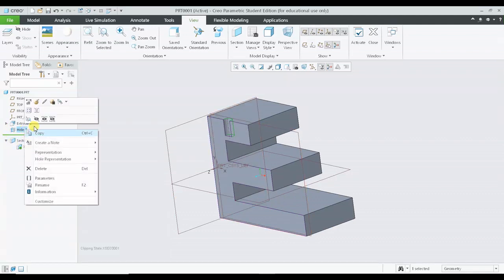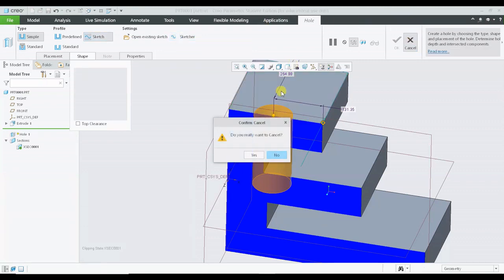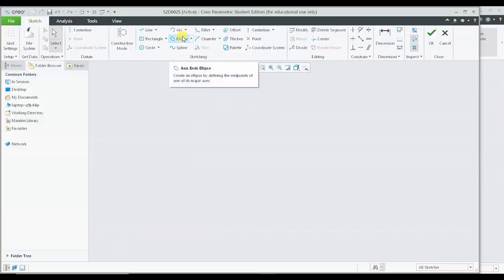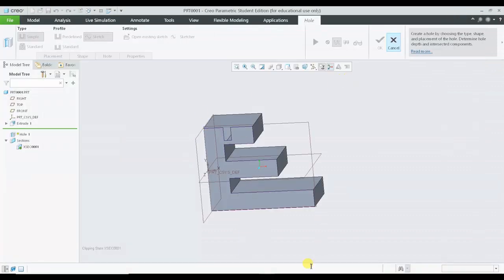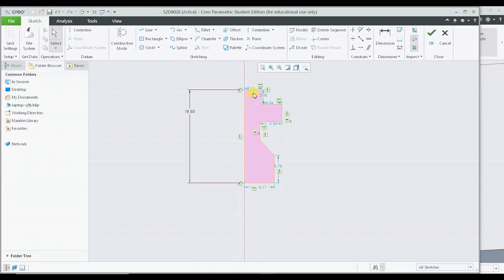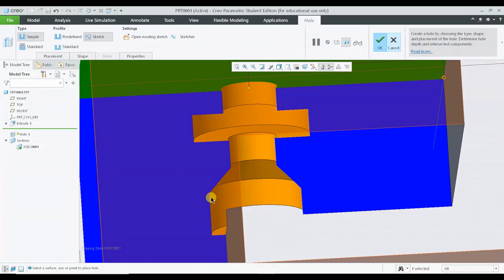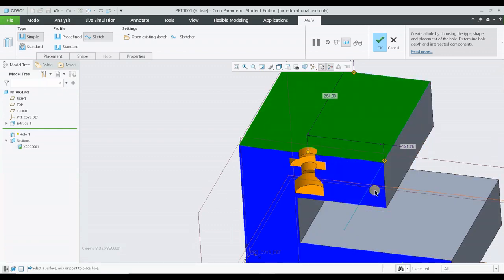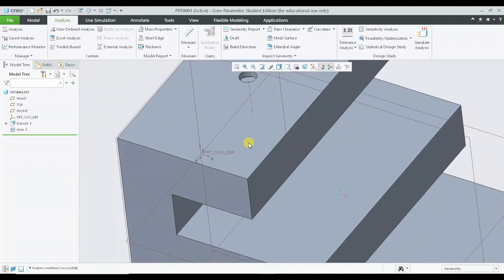Create Hole with Sketch in Creo Parametric